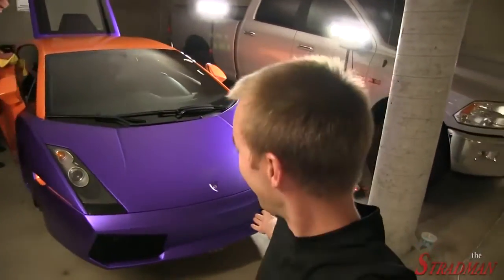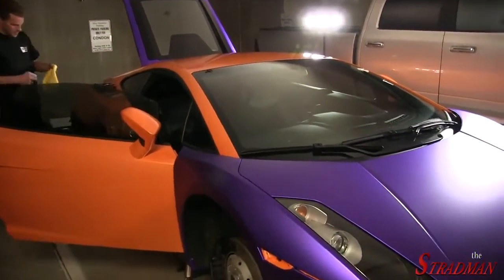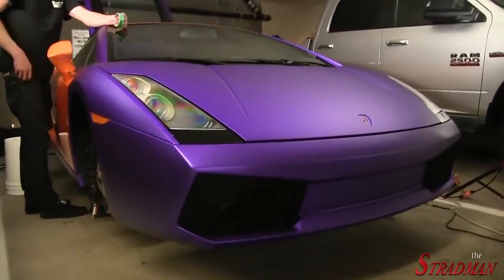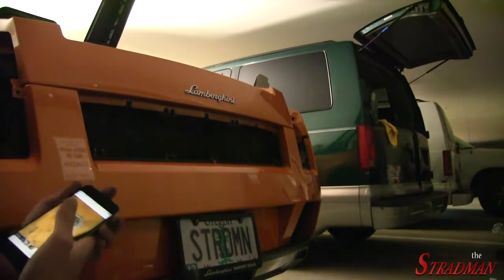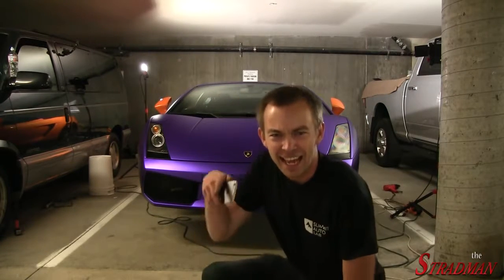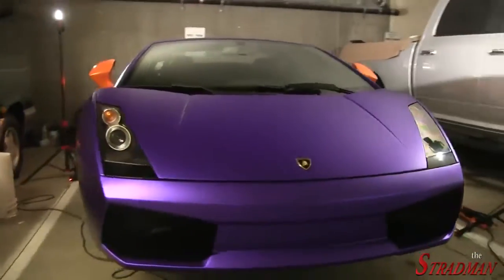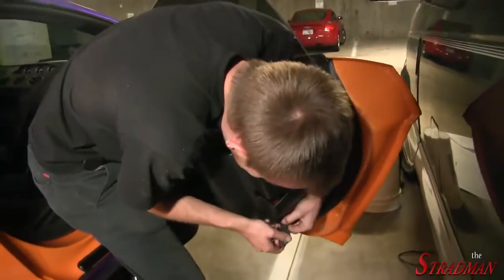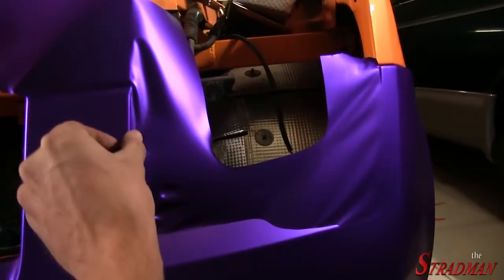16 We Are Almost Done!